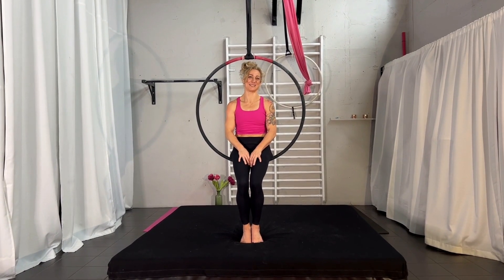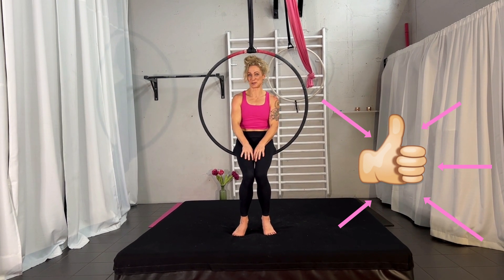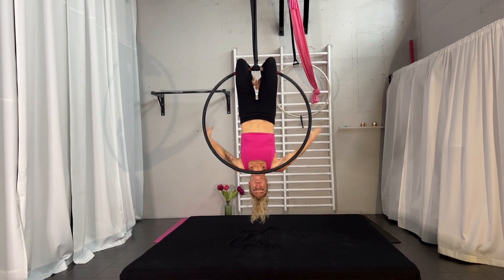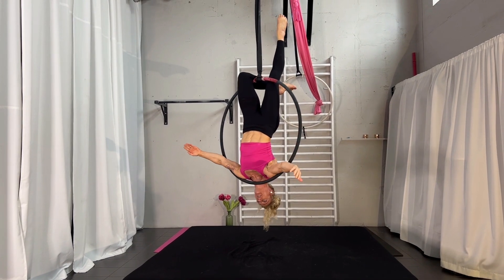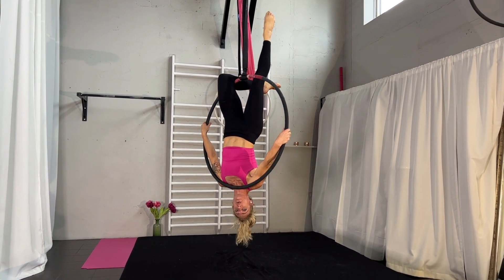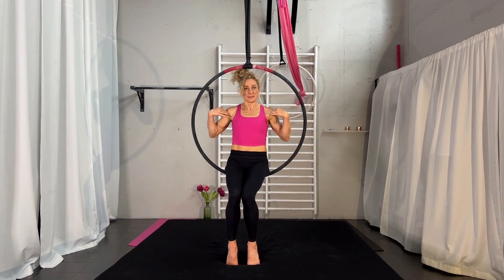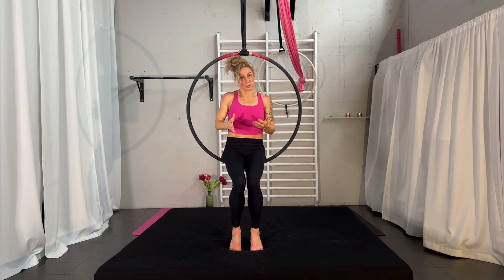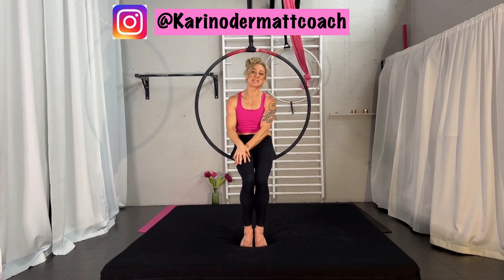Mastering the Chest Stand on Aerial Hoop: A Step-by-Step Tutorial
Welcome to our comprehensive tutorial on mastering the chest stand on the aerial hoop! 🎪
 In this step-by-step guide, we'll take you through the fundamental techniques  to help you achieve this aerial hoop move.

Whether you're a beginner looking to build your aerial skills or an experienced aerialist aiming to refine your chest stand, this tutorial is for you..

Are you yearning to amplify your strength and refine your skills?
 Elevate your abilities with our FREE Intermediate Aerial Conditioning PDF, complete with invigorating exercises and insightful video links. 📚🎥

Should you have any questions or crave future tutorial topics, don't hesitate to leave a comment—I'm here to support you on your aerial journey! 🎈🤸‍♀️

P.S. Safety first! Always remember to warm up properly and use crash mats beneath you during your aerial practice. For your safety, refrain from attempting these moves without the guidance of a certified professional. 🛑👤